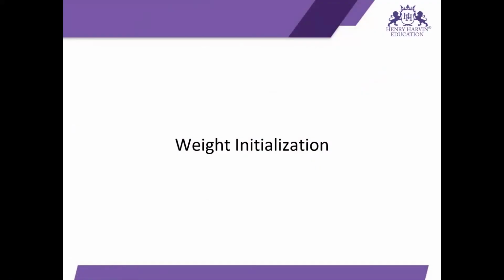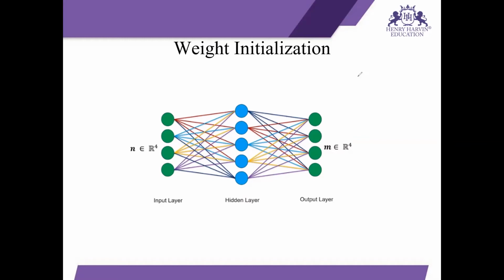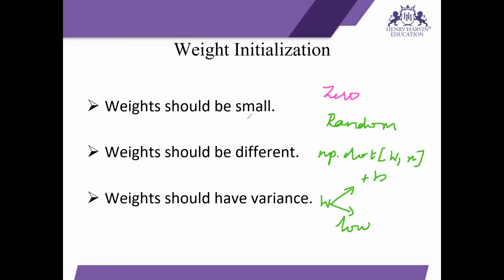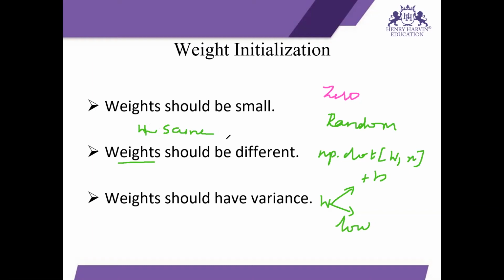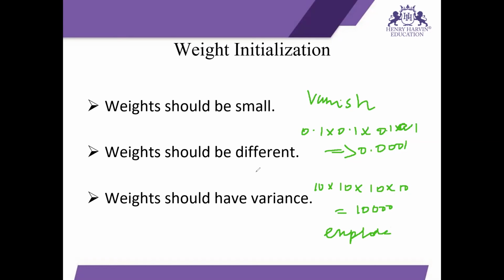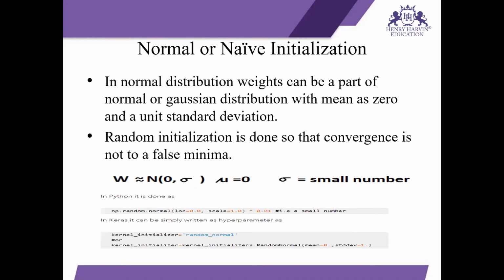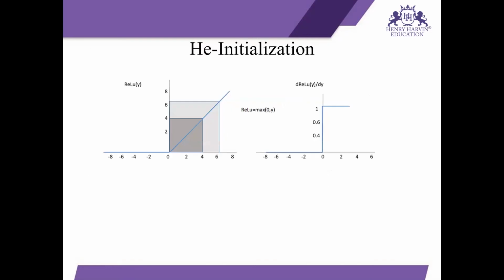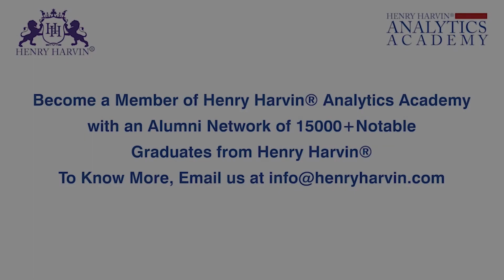Weight Initialization | Best Artificial Intelligence Training Tutorial For Beginners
Weight Initialization | Best Artificial Intelligence Training Tutorial For Beginners | Henry Harvin

 This Henry Harvin video on “Understanding the basics of Weight initialization” is a complete video tutorial for beginners who want to learn Weight initialization .This tutorials will help you to learn AI course will make you understand the basics of AI tools. Weight initialization is an important consideration in the design of a neural network model. The nodes in neural networks are composed of parameters referred to as weights used to calculate a weighted sum of the inputs. Neural network models are fit using an optimization algorithm called stochastic gradient descent that incrementally changes the network weights to minimize a loss function, hopefully resulting in a set of weights for the mode that is capable of making useful predictions.
This optimization algorithm requires a starting point in the space of possible weight values from which to begin the optimization process. Weight initialization is a procedure to set the weights of a neural network to small random values that define the starting point for the optimization (learning or training) of the neural network model.

𝐀𝐛𝐨𝐮𝐭 𝐭𝐡𝐞 𝐂𝐨𝐮𝐫𝐬𝐞:
Key Features:
1.       Recognized  Certification
2.      Integrated Curriculum
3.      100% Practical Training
4.      Gain Experience of 12+ Projects
5.      Job guidance and 1-year support of Management Academy
6.      Trusted by 160+ Corporates and 60+ Colleges
7.    Become Eligible for jobs demanding AI background.
8.    Fill the void of thousands of untapped High-Paying Jobs for Artificial Intelligence experts.
9.    Open doors to Job Opportunities Abroad demanding specialization.
10.  Improve your CV & Linkedin Profile with technical & professional development.